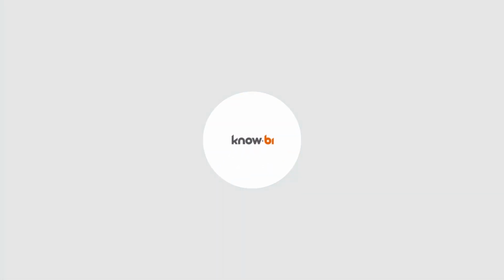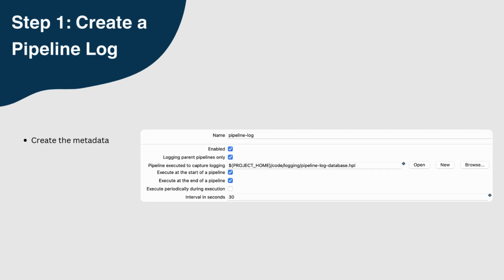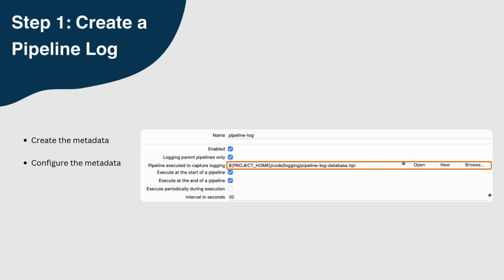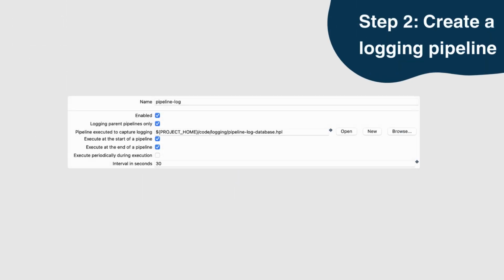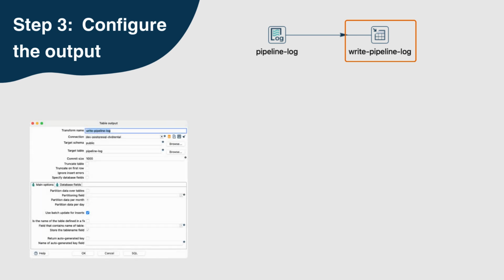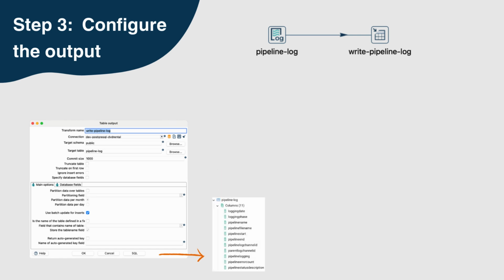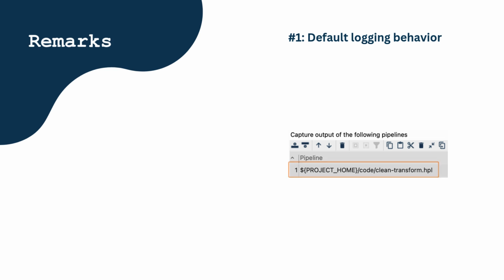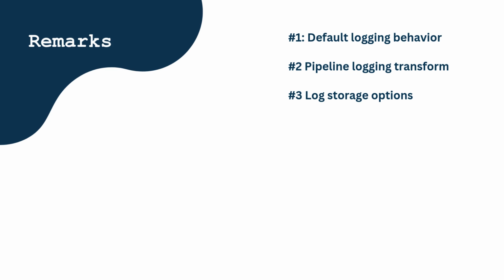Step by step guide to Pipeline Logging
Learn how to log pipeline activity within another pipeline using Apache Hop's Pipeline Log feature! After initial development and testing, monitoring runtime activity is crucial for debugging and optimization. This tutorial walks you through configuring and using the Pipeline Log metadata to capture execution logs.

📌 What you’ll learn:
✅ How to create a Pipeline Log metadata object
✅ How to configure and customize logging settings
✅ How to capture logs using a Pipeline Logging transform
✅ How to store logs in a relational database with Table Output
✅ How to run and validate pipeline execution logs

🎥 INDEX
00:00 - Introduction to Apache Hop Pipeline Logging
00:28 - Step 1: Creating a Pipeline Log metadata object
01:10 - Step 2: Setting up a new pipeline with the Pipeline Logging transform
01:38 - Step 3: Adding a Table Output transform to store logs
02:17 - Step 4: Running a pipeline and checking logs
02:31 - Remarks